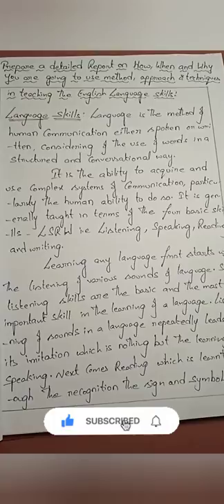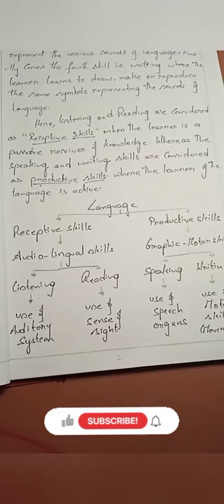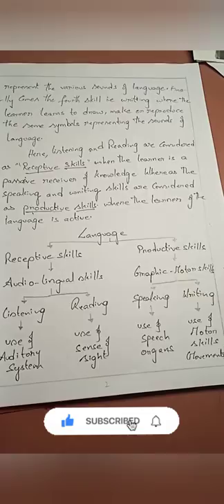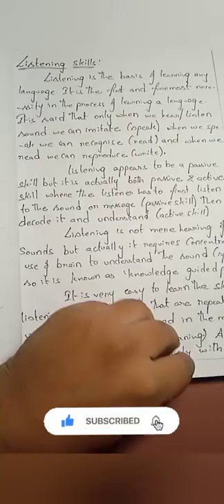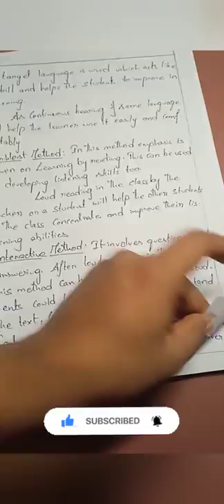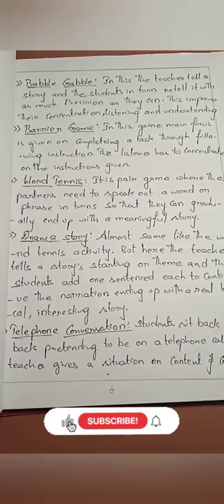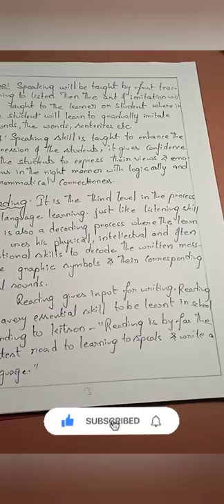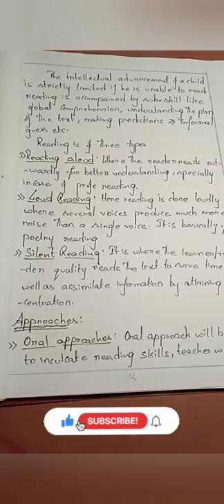B.ed sem1 English Activity || how to use why when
B.ed sem1 English Activity |how to use why when how| || methods approach & technique || englishgrammar @lessonplansforteachers